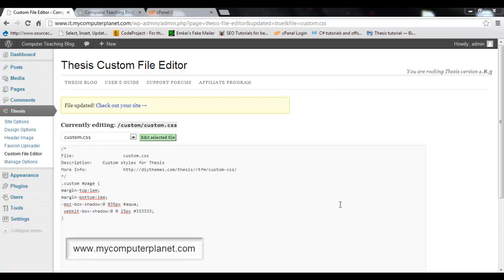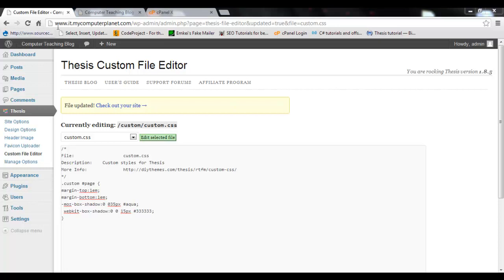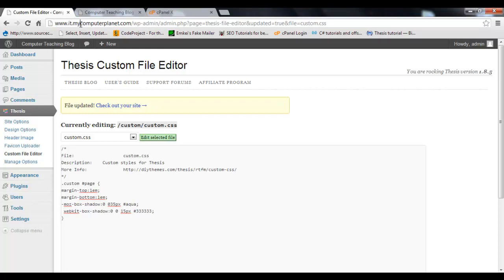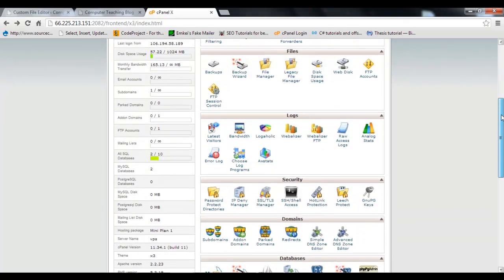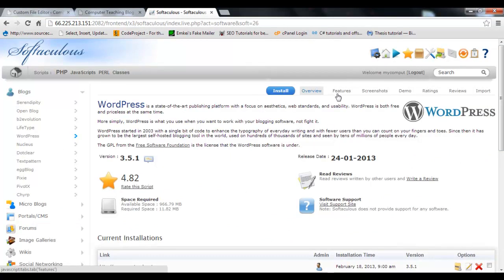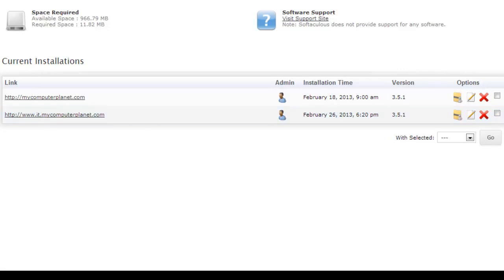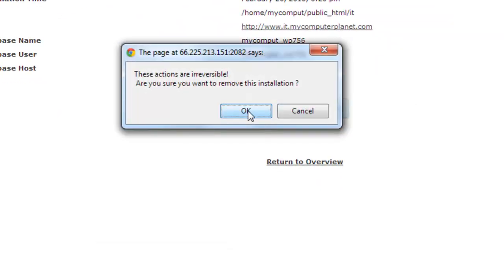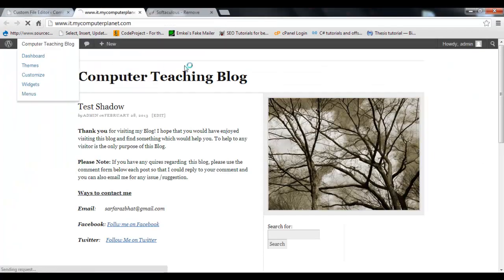How to easily Remove/Delete Wordpress from your cPanel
This video is going to show you how  to easily Remove/Delete Wordpress from your cPanel. Simply login to your cpanel and follow the steps shown in this video to completely remove wordpress .

For how to professionally bind a DataGrid with sql server in vb.net, please see the video link below the playlist link.